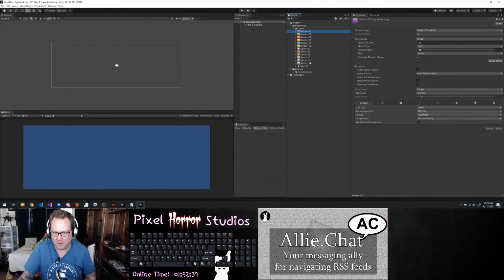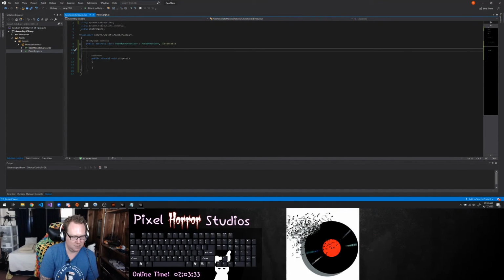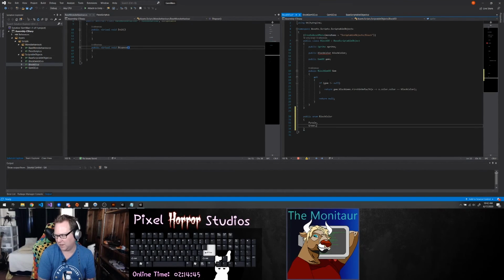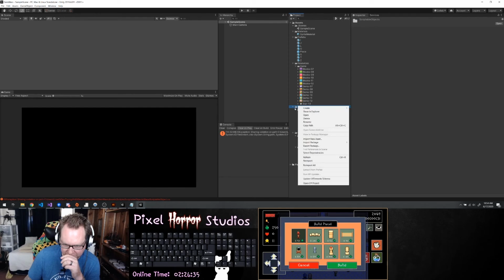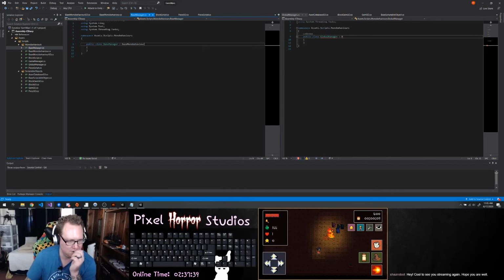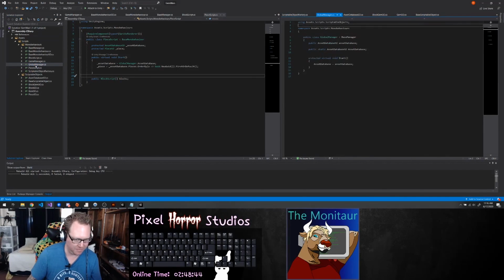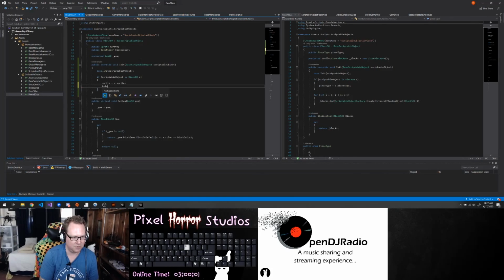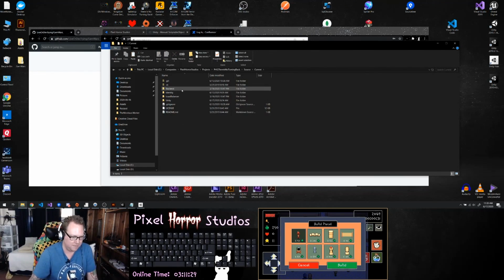Day 1 - 2 - Gem Wars - Create Unity Project and Import Illustrator assets - Unity + Asp.NET Core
In this video, we create the Unity3d (Unity) project and import our new Illustrator assets. We also create our scriptable objects for each of the Assets and begin to structure the game.